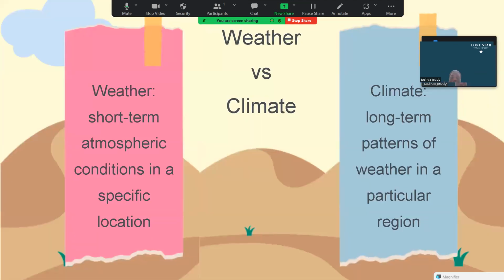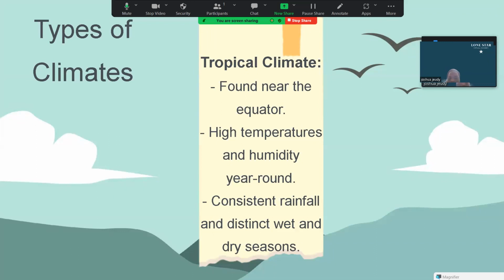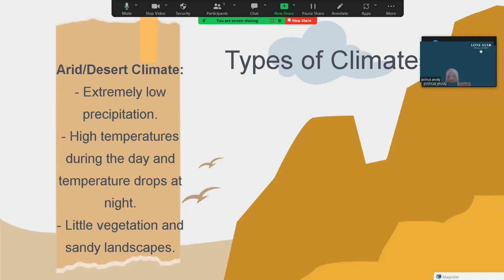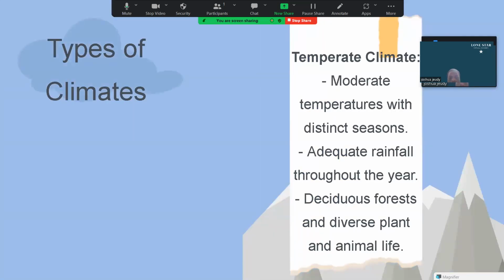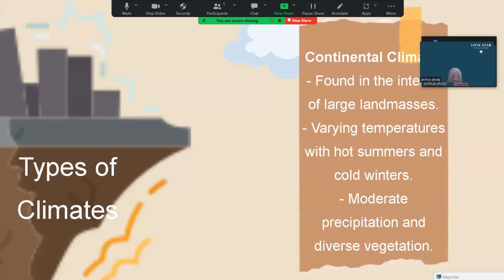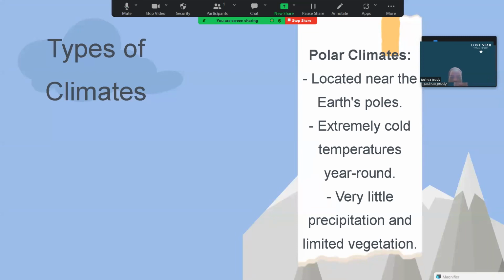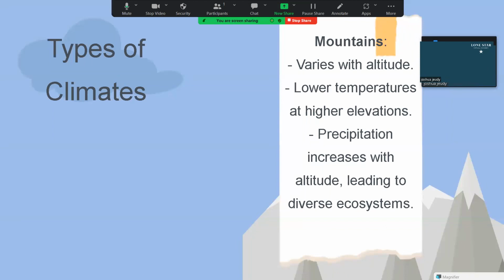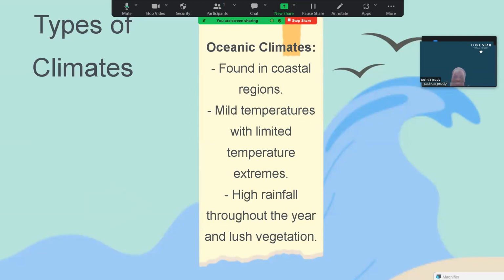World. Geography lesson, seven weather vs climate. ￼